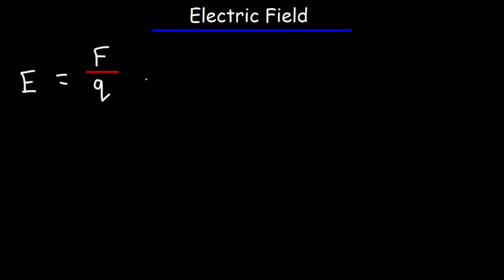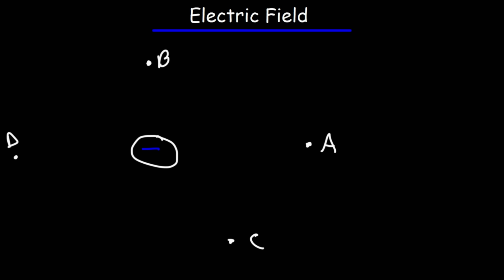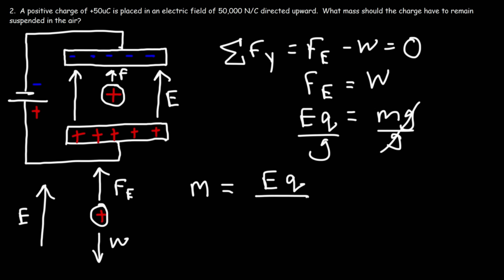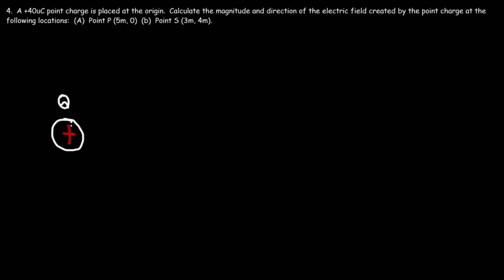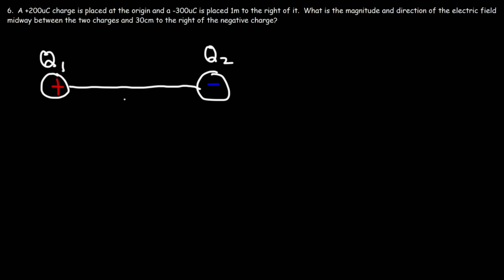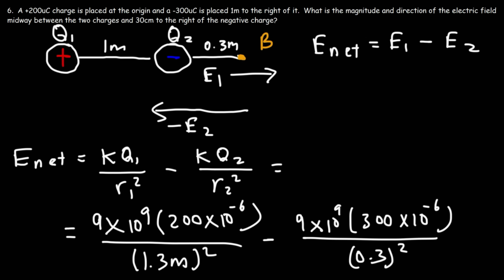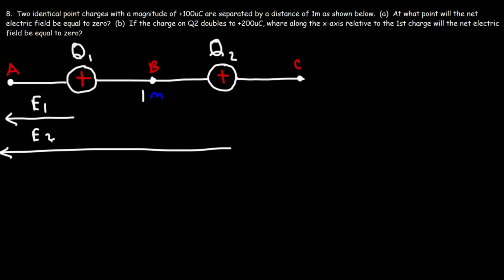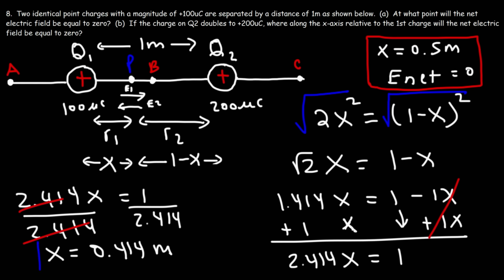Electric Field Due To Point Charges - Physics Problems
This video provides a basic introduction into the concept of electric fields.  It explains how to calculate the magnitude and direction of an electric field created by a point charge as well as the net electric field produced by multiple point charges.  It discusses the effect that an electric field has on positive and negative charges plus so much more.  It contains plenty of examples and practice problems.